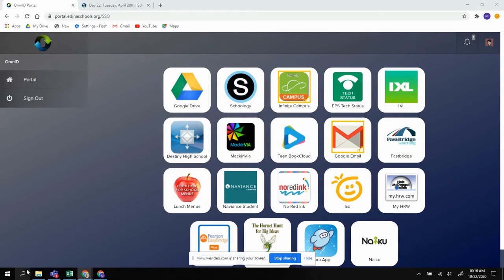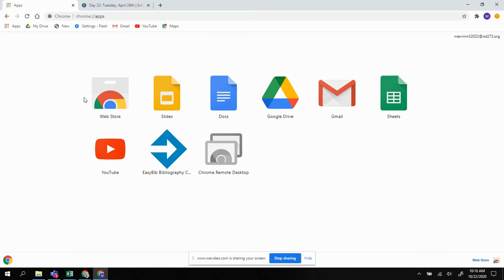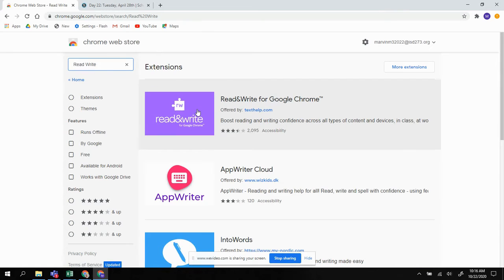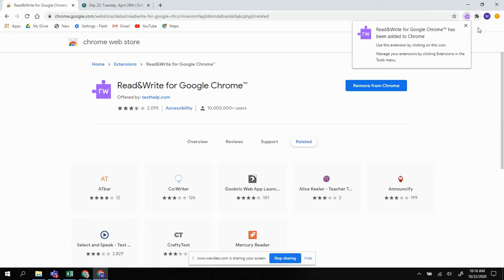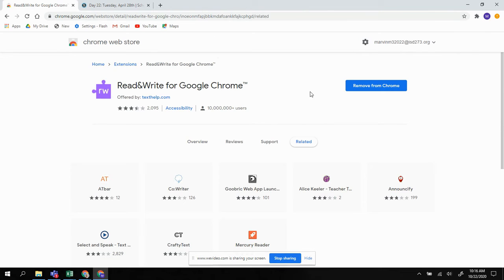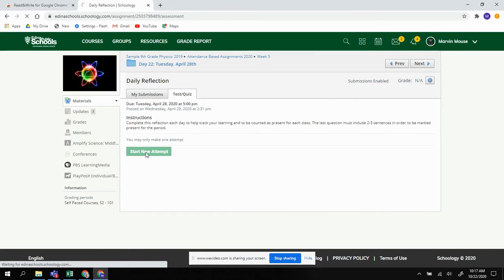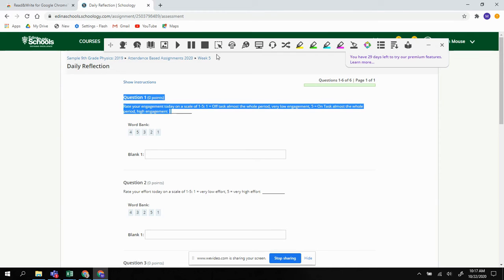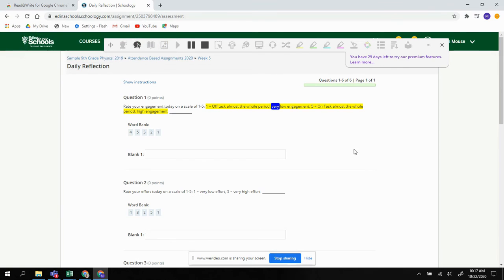Installing and Using Read/Write Chrome Extension